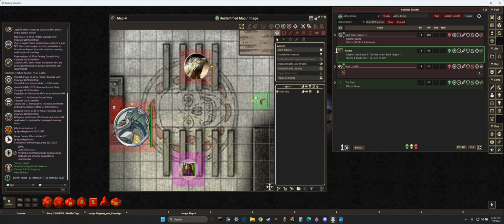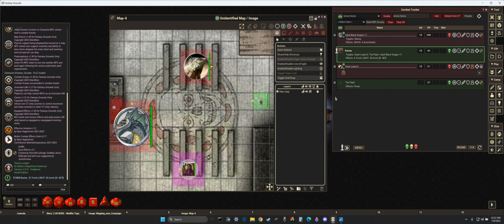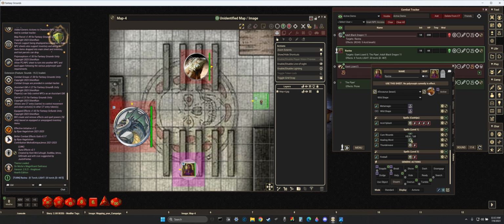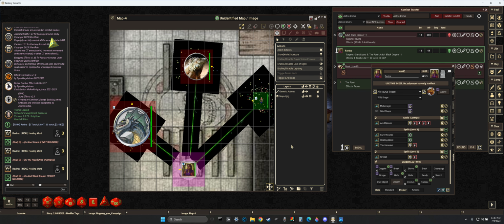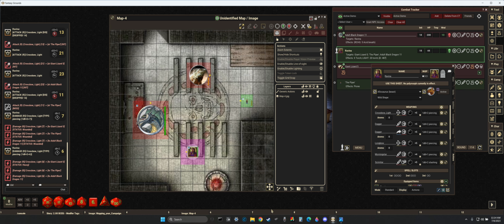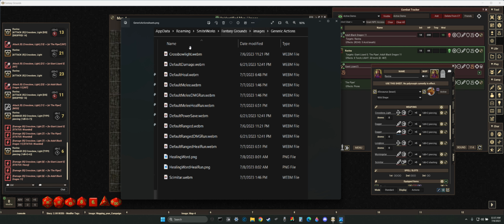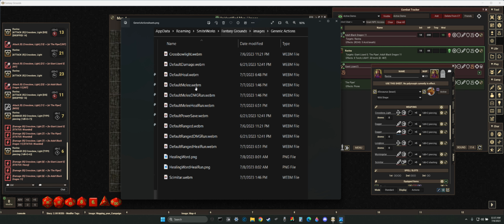FGU 5E Generic Actions Extenstion Asset Layers Feature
This is a quick demo of a Fantasy Grounds 5E Ruleset Generic Actions Extension feature where Attack/Saving/Damage/Heal actions can perform name matching to place Generic Actions assets in Map Layer.